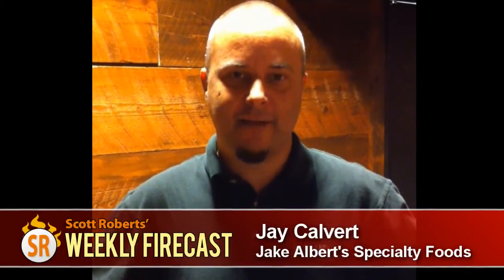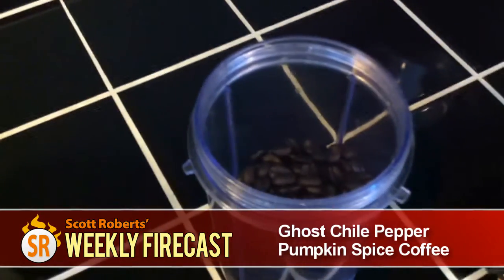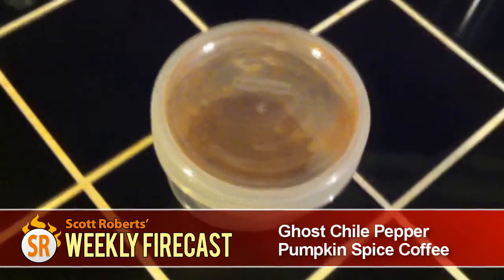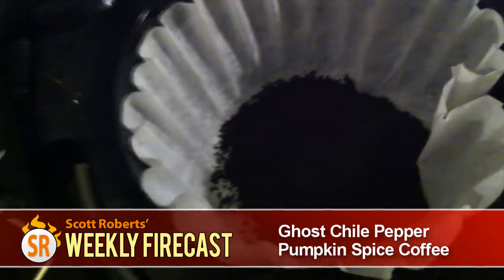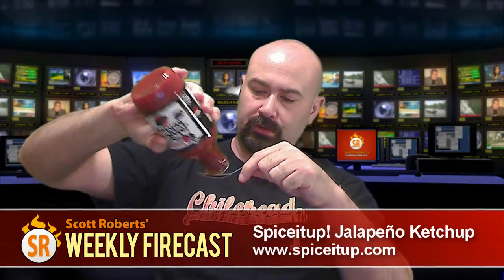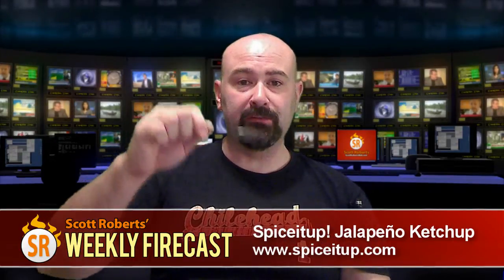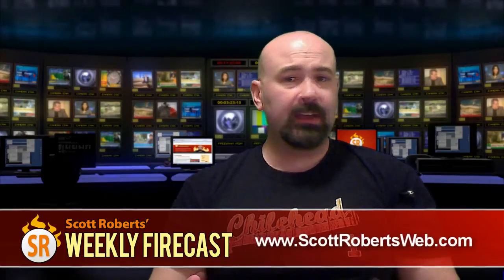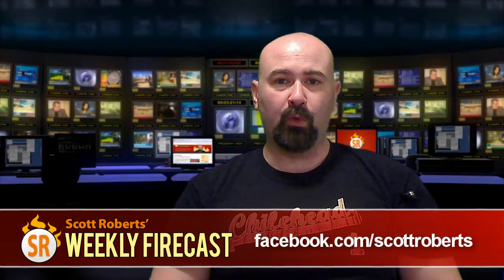Ghost Pepper Pumpkin Spice Coffee, plus Jalapeno Ketchup Reviewed - Weekly Firecast Episode 007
I show you have to make a delectable and spicy drinking treat - bhut jolokia ghost chile pepper/pumpkin spice coffee! Plus I review Spiceitup! Jalapeno Ketchup Medium and Hot Versions.

This is the seventh episode of the Weekly Firecast video podcast, where chilehead and blogger Scott Roberts will cover and review hot sauces, chile peppers, wings, spicy foods and barbecue.